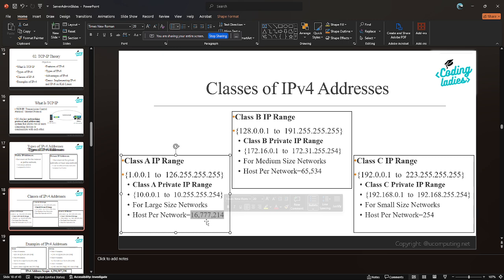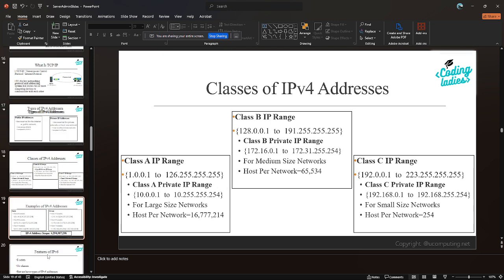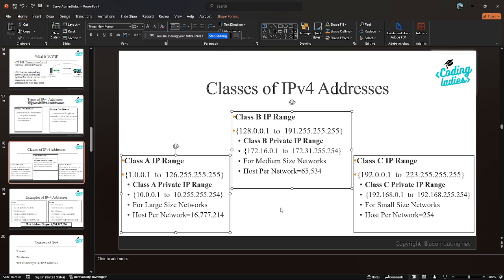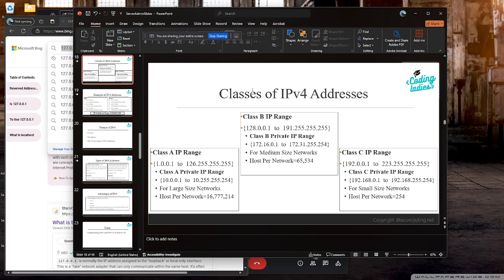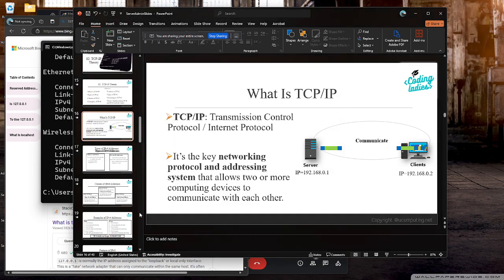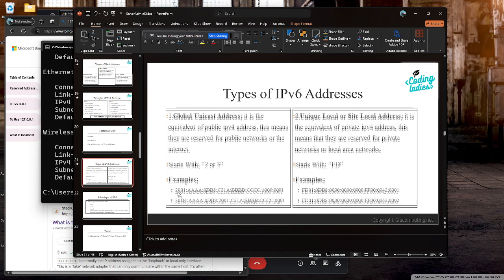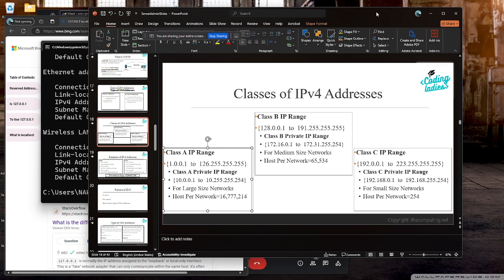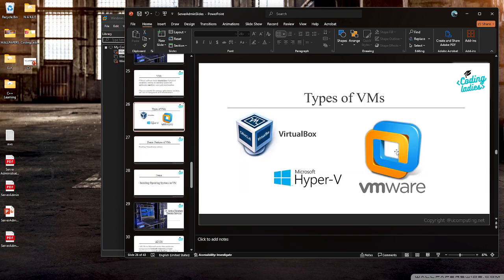Server Administration - IP Address